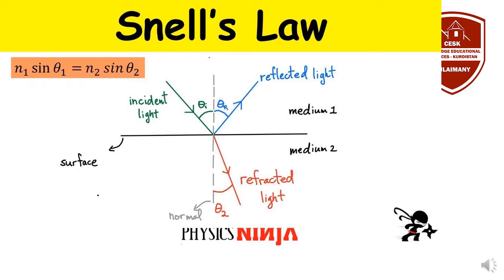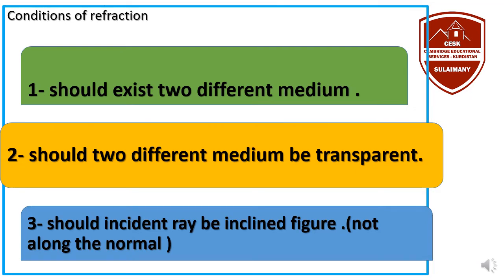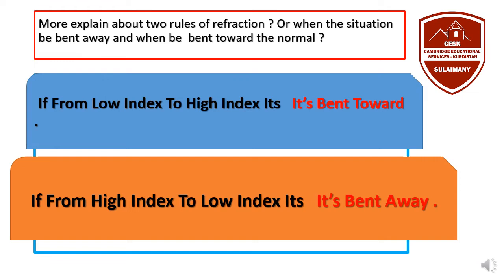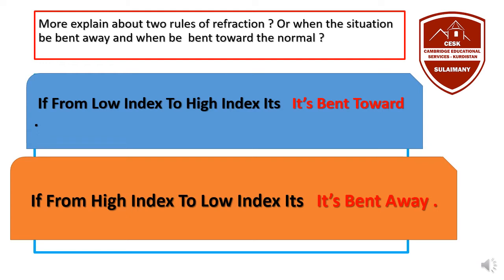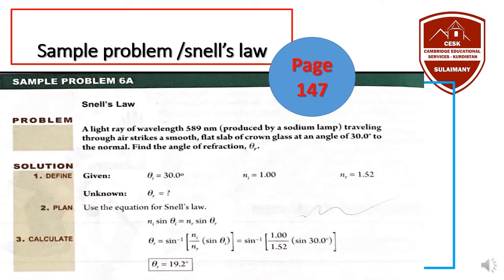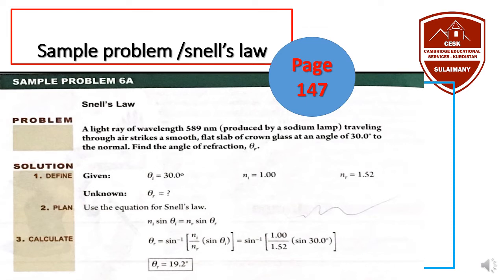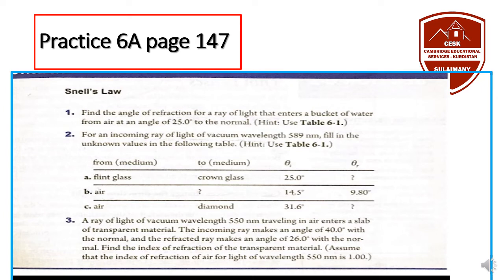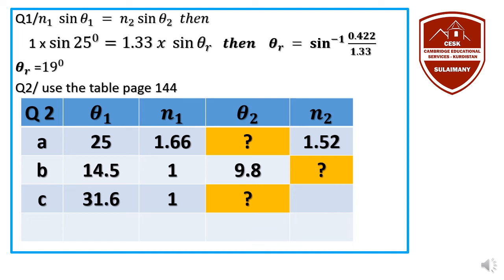grade 10 physics less7